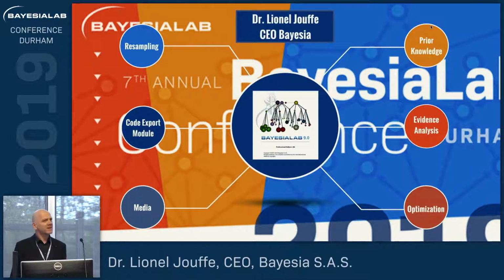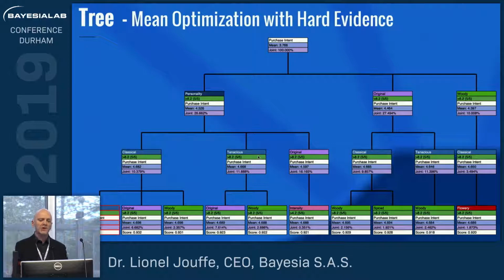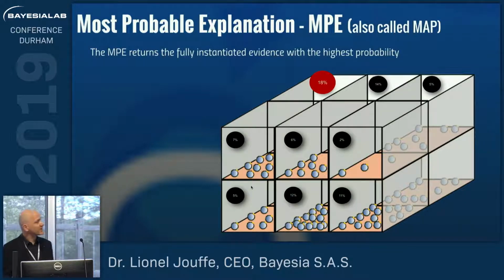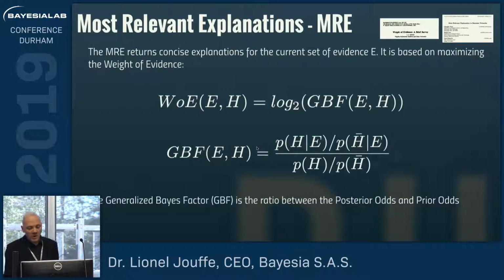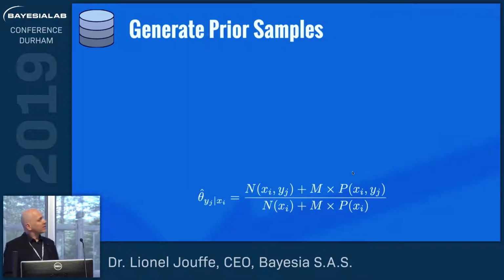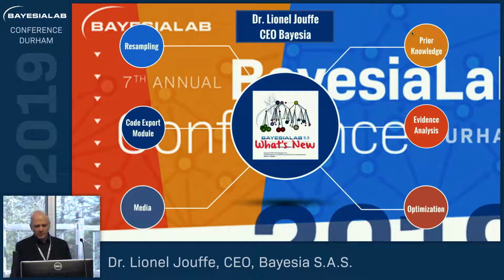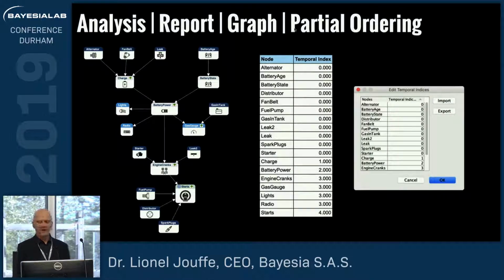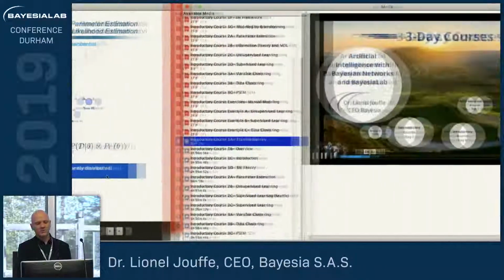Introducing BayesiaLab 9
Dr. Lionel Jouffe explains key innovations in BayesiaLab 9, including Structural Priors Learning, Data Perturbation for Structural Learning, and Most Relevant Explanation.